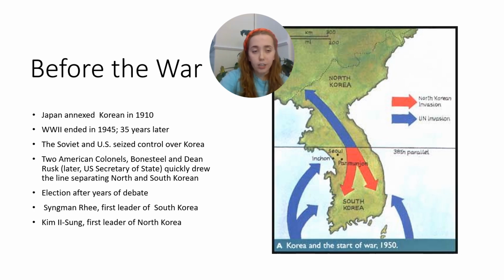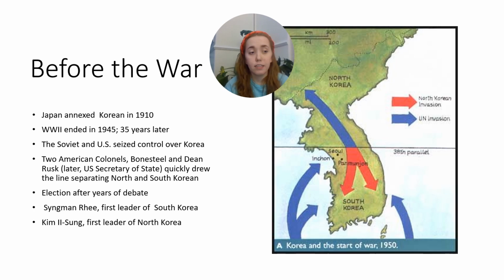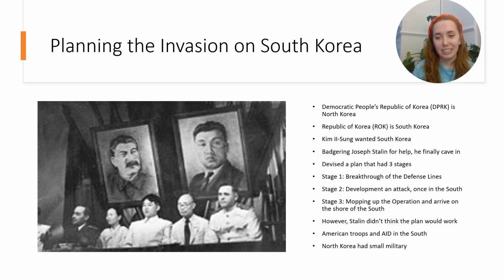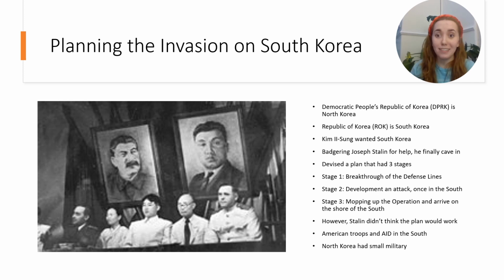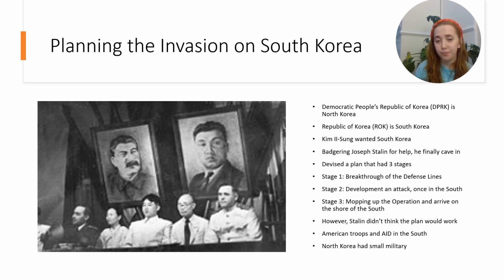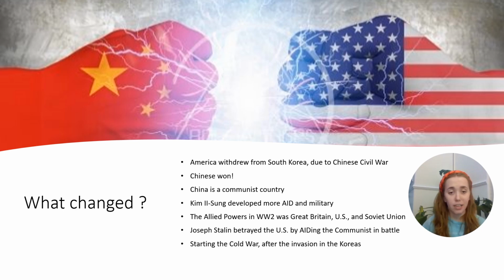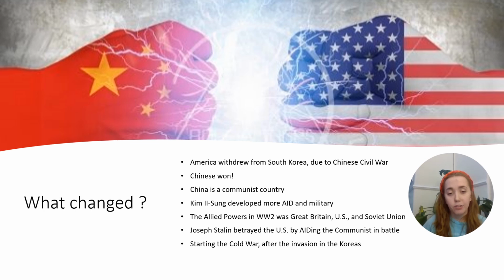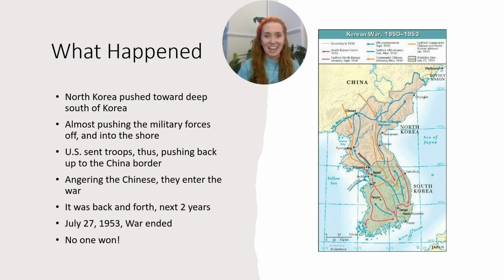The Korean War | What happened before the War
My name is Chloe Osterman; this video is for my World History class (HIST1112). I hope you enjoy it!